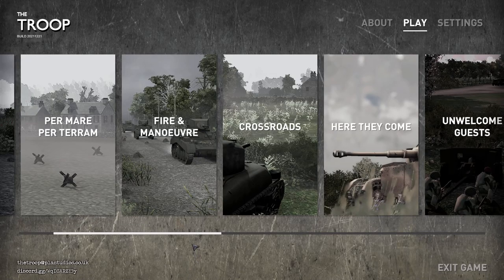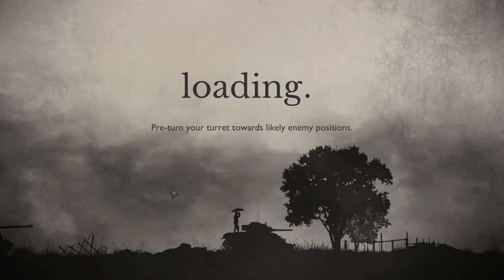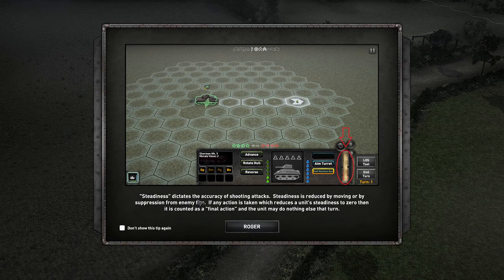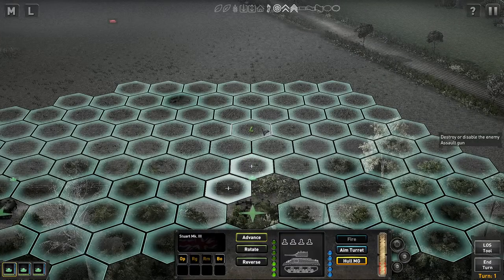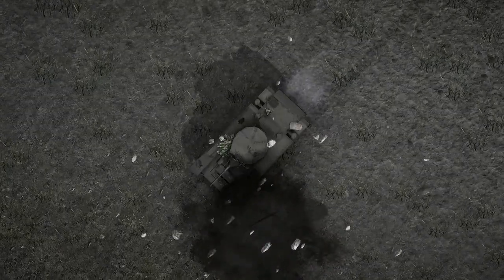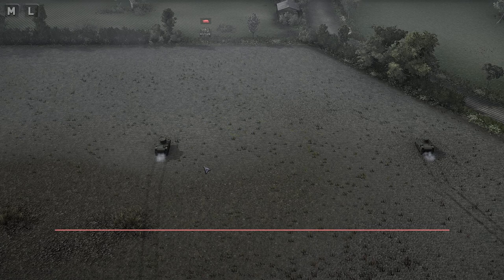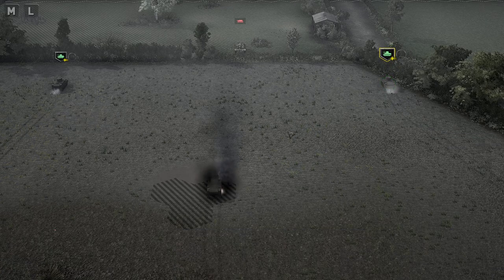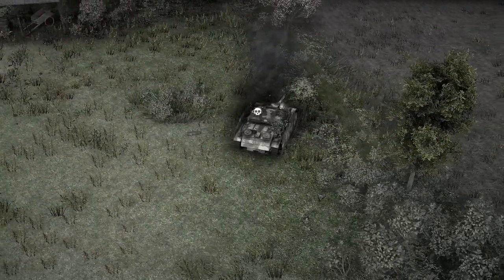The Troop | Ep. 3 - Fire and Manoeuvre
Game version: Early Access

The Troop is a turn-based, platoon-level tactical game set in WW2. From the early hours of D-Day, follow the campaign of the British and Canadian forces as they struggle against their German counterparts in fighting across Normandy and beyond.